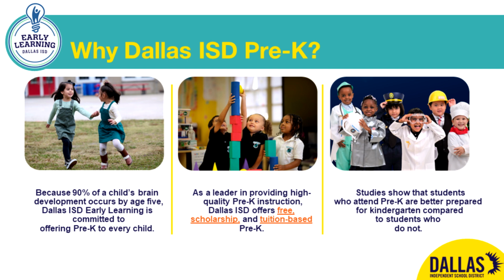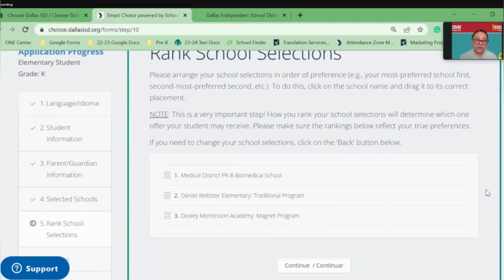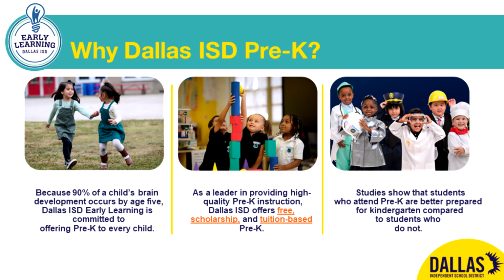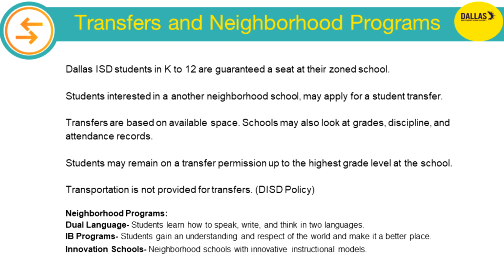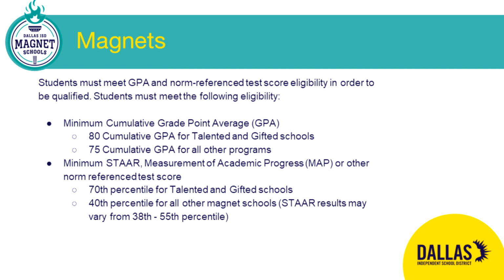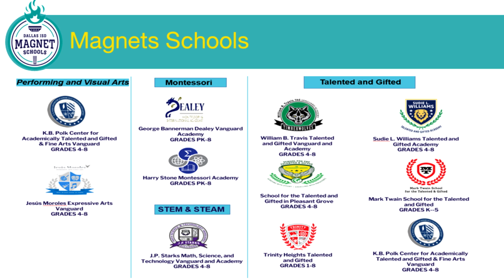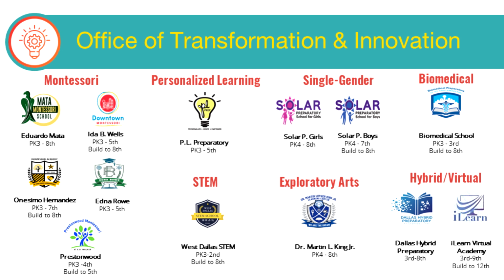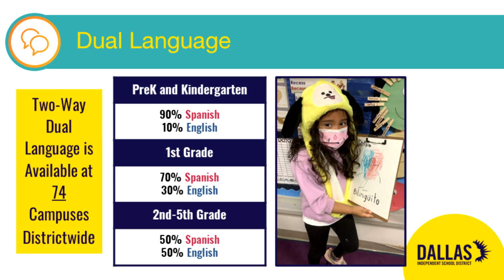Discover Dallas ISD - Elementary School - December 3, 2022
Discover Dallas ISD Elementary School 12 3 22